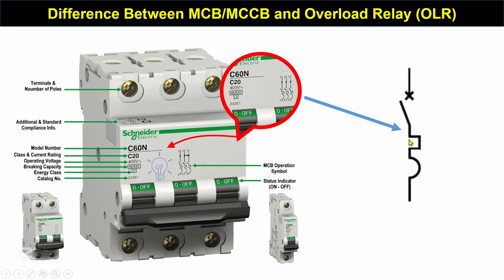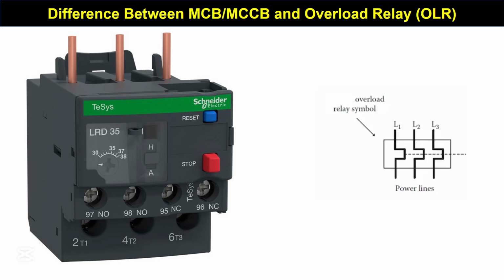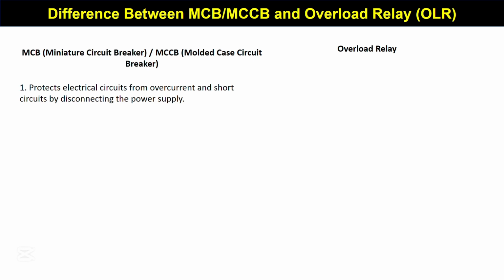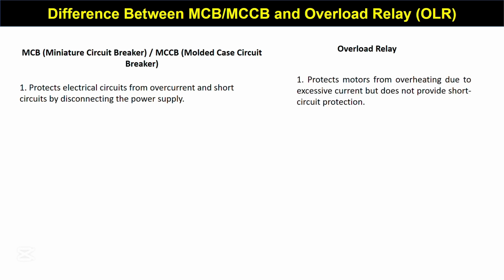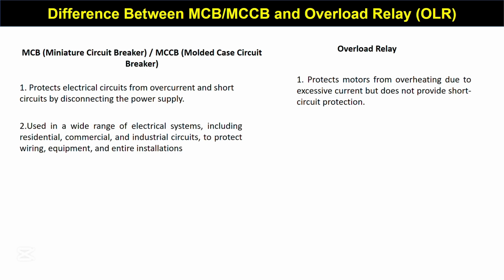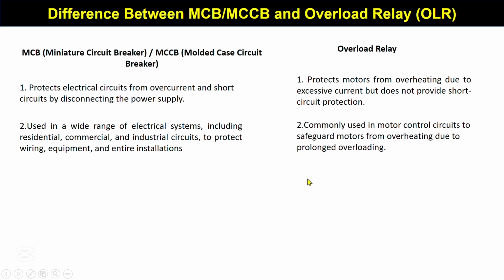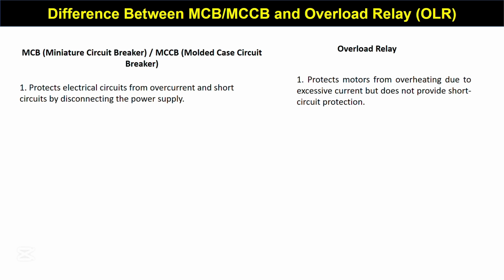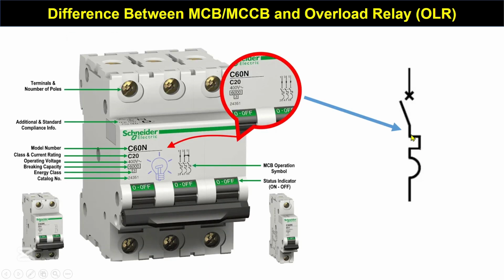Difference between MCB Vs Overload Relay | OLR | MCCB